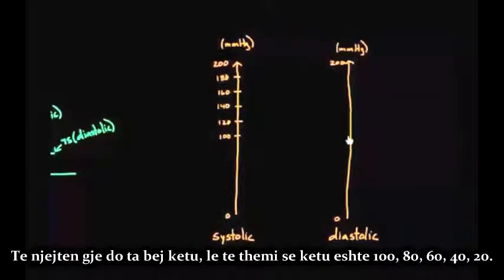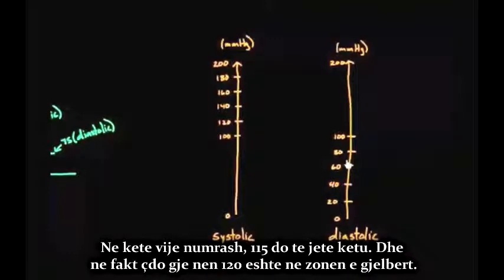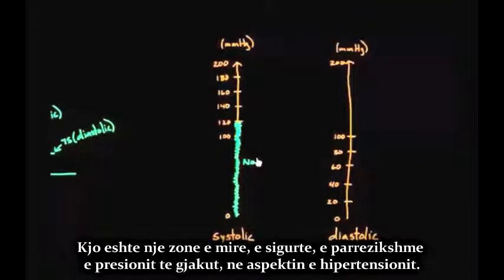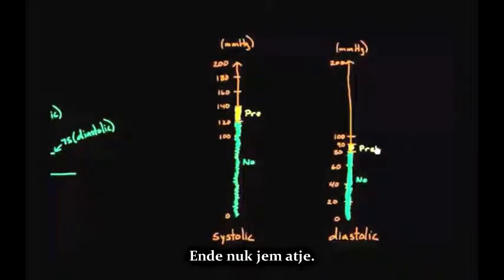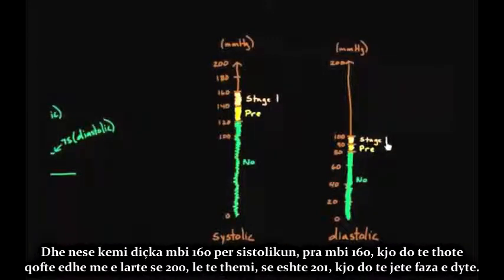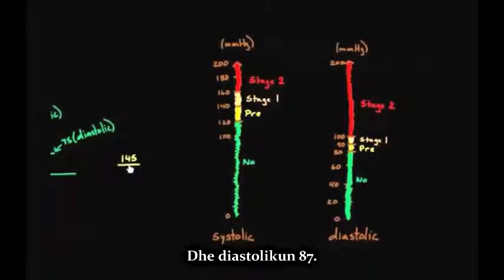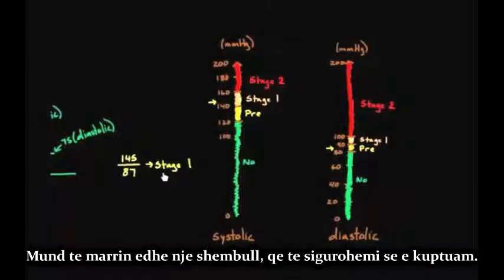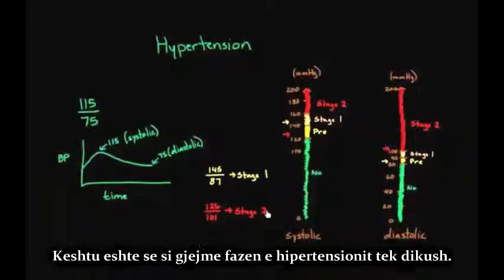Çfare eshte hipertensioni, 1